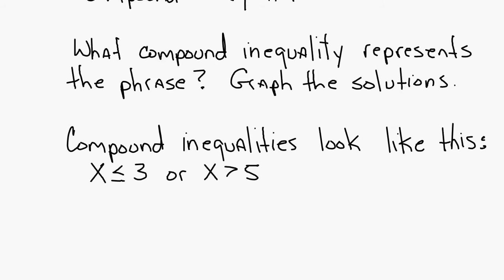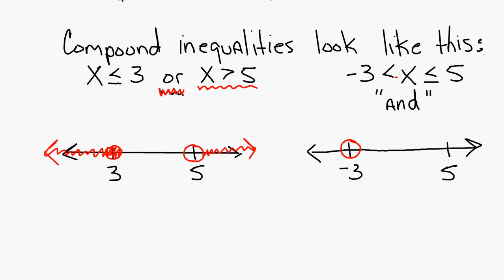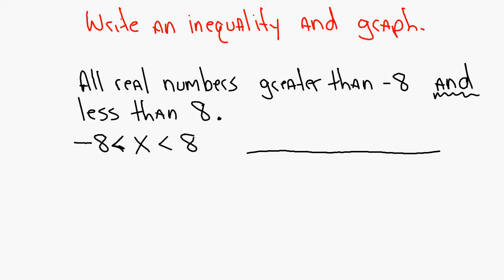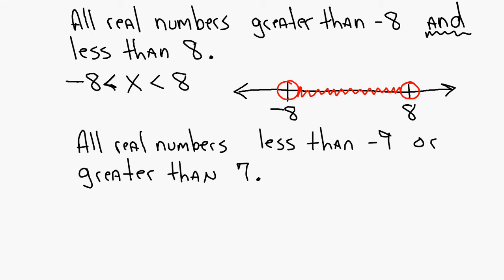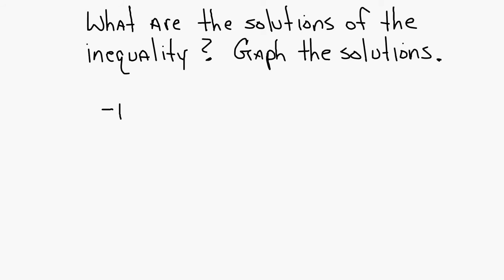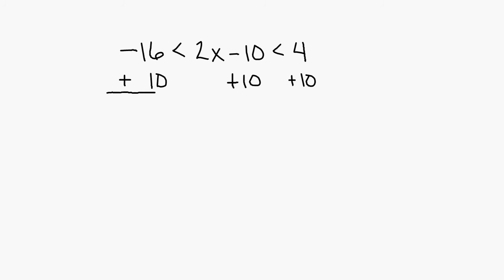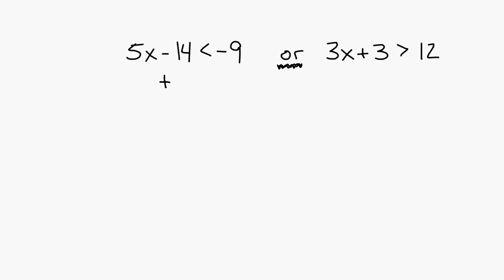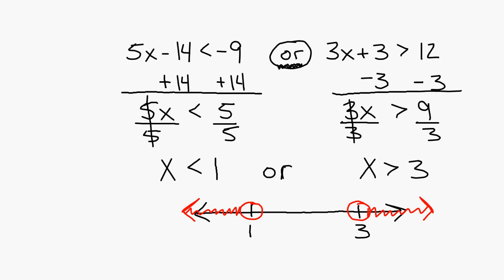A1 10 31 17